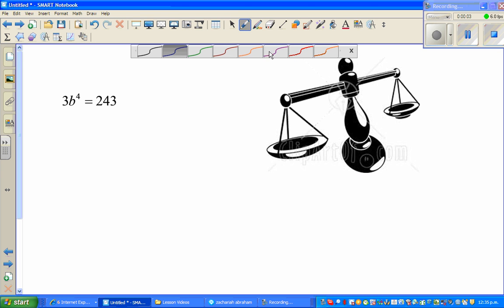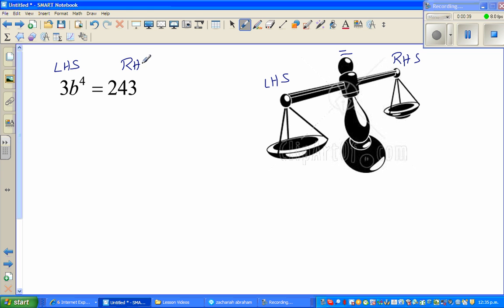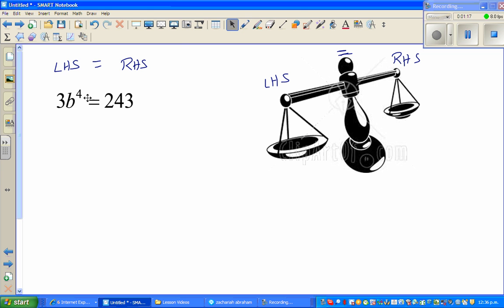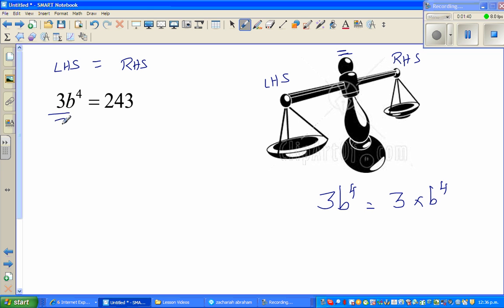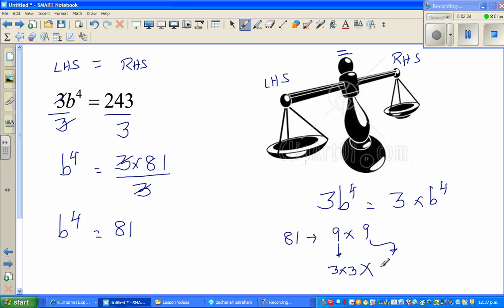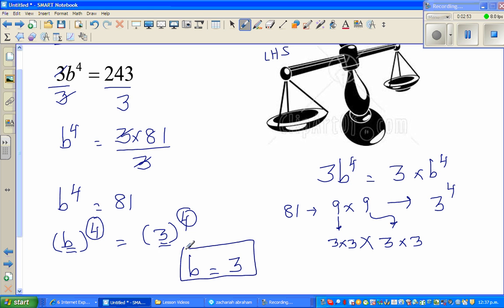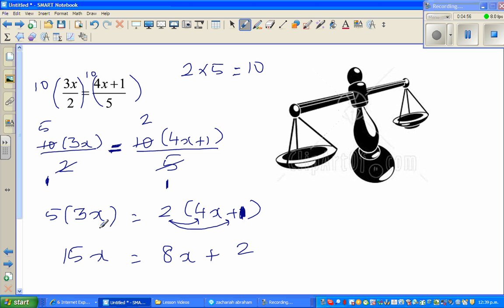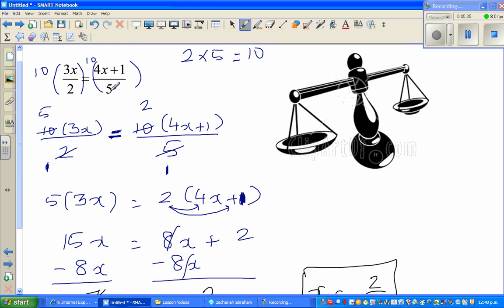Solving equation of 3b^4=243 and 1 5x = 0 54x+1